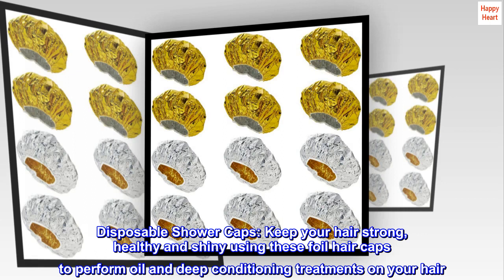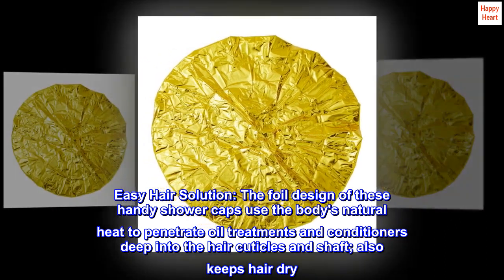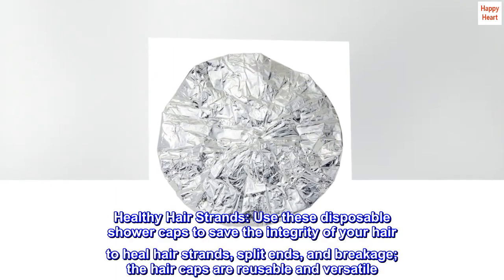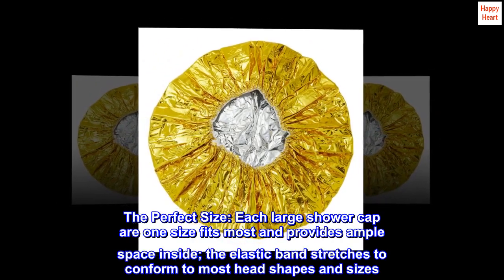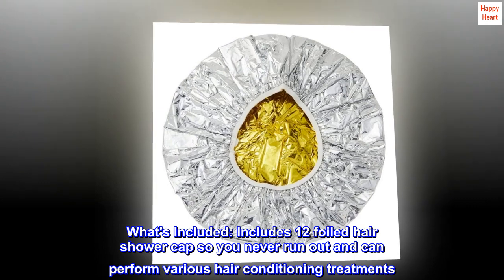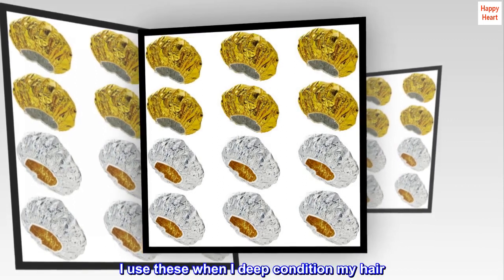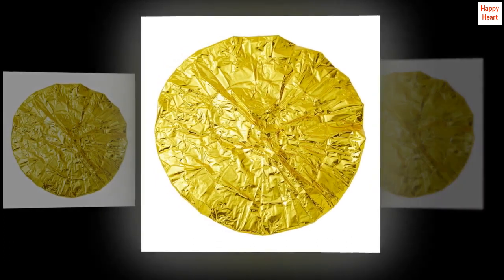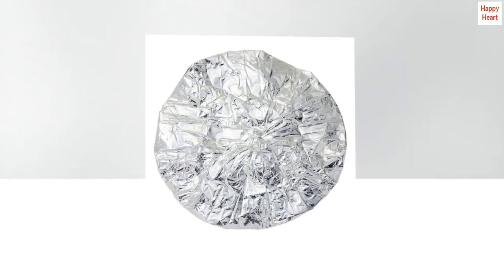12 Pack Disposable Tin Foil Heated Shower Caps for Deep Hair Treatment, Conditioning - GPA Shop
12 Pack Disposable Tin Foil Heated Shower Caps for Deep Hair Treatment, Conditioning

Disposable Shower Caps: Keep your hair strong, healthy and shiny using these foil hair caps to perform oil and deep conditioning treatments on your hair
Easy Hair Solution: The foil design of these handy shower caps use the body's natural heat to penetrate oil treatments and conditioners deep into the hair cuticles and shaft; also keeps hair dry
Healthy Hair Strands: Use these disposable shower caps to save the integrity of your hair to heal hair strands, split ends, and breakage; the hair caps are reusable and versatile
The Perfect Size: Each large shower cap are one size fits most and provides ample space inside; the elastic band stretches to conform to most head shapes and sizes
What's Included: Includes 12 foiled hair shower cap so you never run out and can perform various hair conditioning treatments
Tin Foil Heat Cap
I use these when I deep condition my hair. The caps hold in natural heat. I can continue with any chores while I'm deep conditioning. I don't have to heat in microwave. I usually get numerous uses out of one cap. When the foil begins to wear, I toss it and use a fresh one. A 12-pack is the way to go!